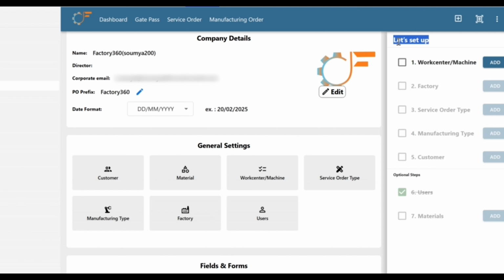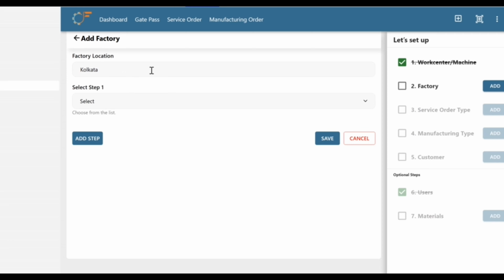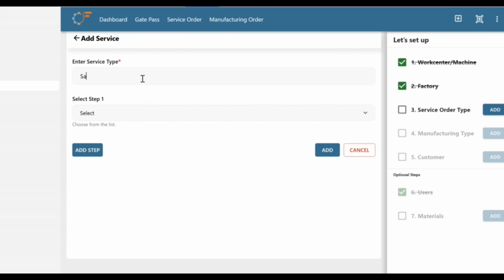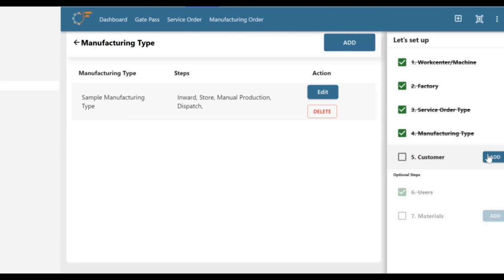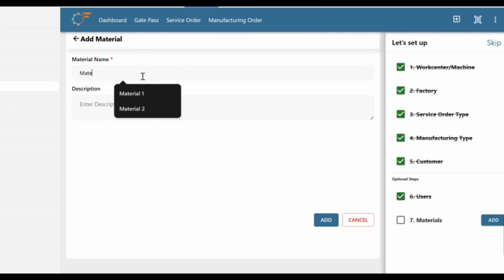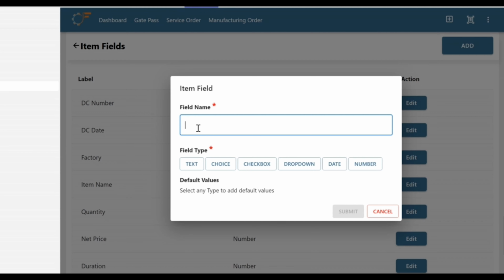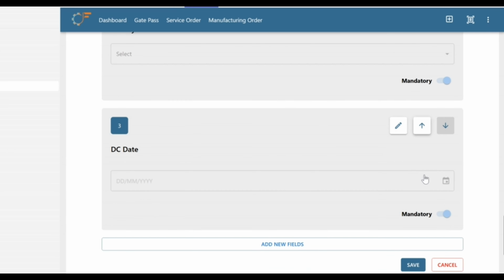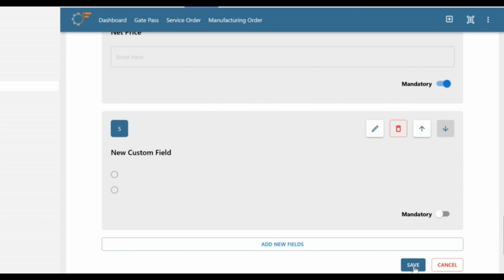How to set-up Factory360 : Step by step guide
In this video, we’ll walk you through the step-by-step process of configuring Factory360, from setting up company details to customizing fields and forms. Learn how to efficiently add work centers, factories, service orders, and more with the guided setup. Whether you're managing manufacturing orders or service orders, this tutorial will help you streamline the setup process and ensure your factory is ready for optimal operations.

Watch to learn how to:

 - Update company details and logos
 - Add users
 - Add Work Centers and factories
 - Configure service orders and manufacturing types
 - Customize fields and forms for orders
 - Use barcode scanning for order tracking

Factory360 makes it easy for you to manage your production with simple, guided setup steps. Get started today with our expert tips!